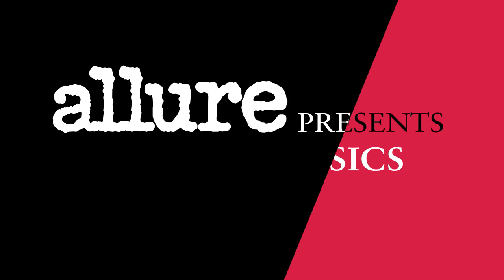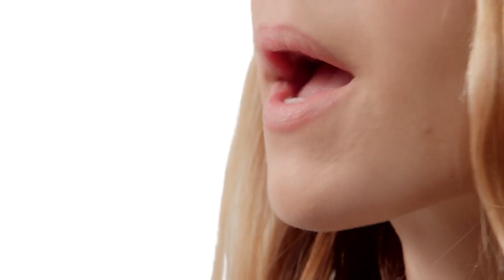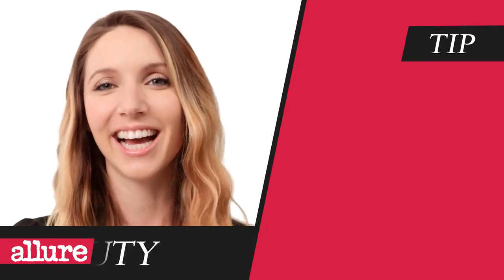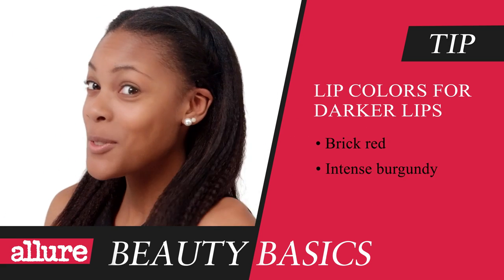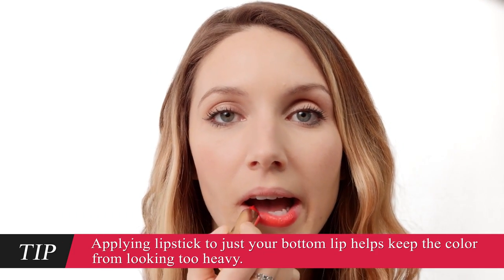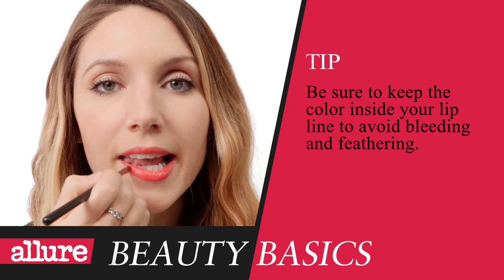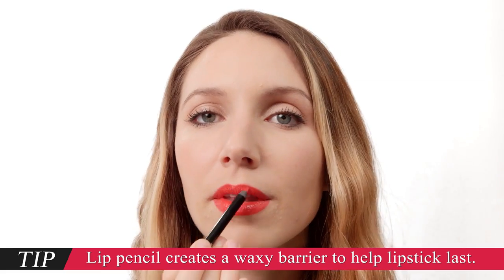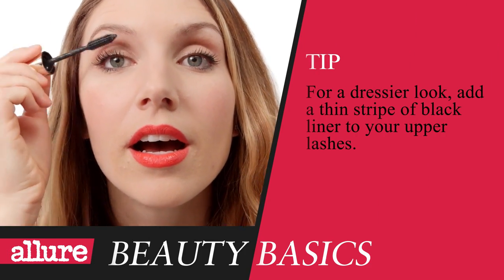How to Do Bold Lips – Allure’s Beauty Basics – A Makeup Tutorial Series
A bold lip is a strong way to compliment any look, but there is a right way to do it. For example, that bright, confident color will bring attention to any dry spots on your lips.  We’ll point out exactly what you’ll need pre and post color to keep that bright, bold lip looking flawless.